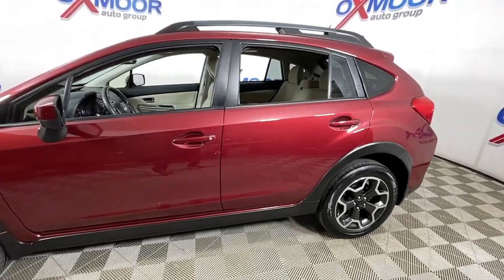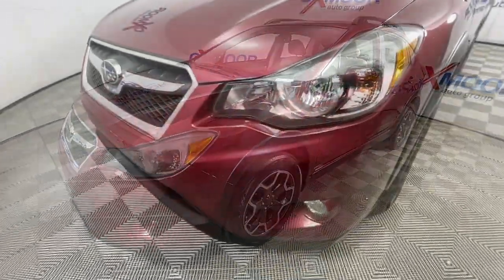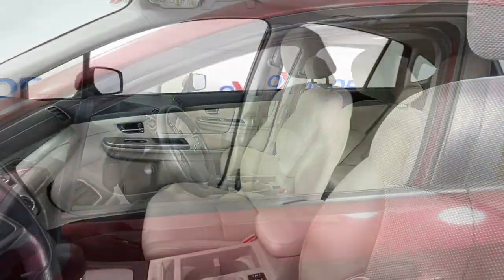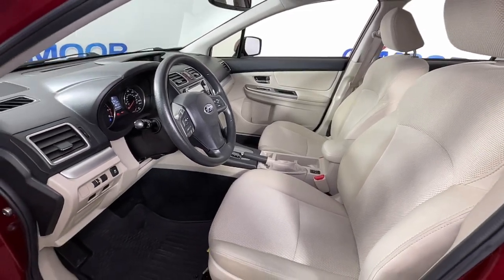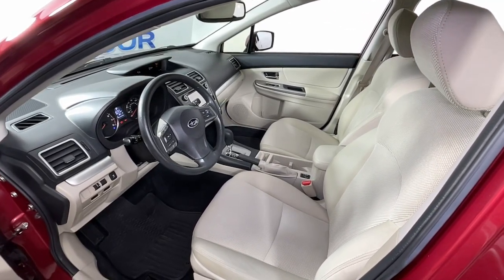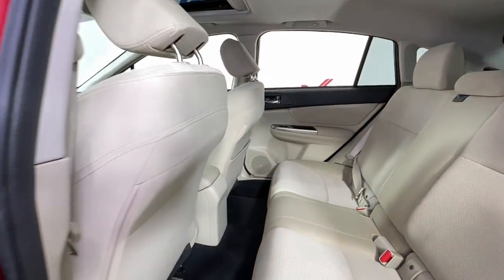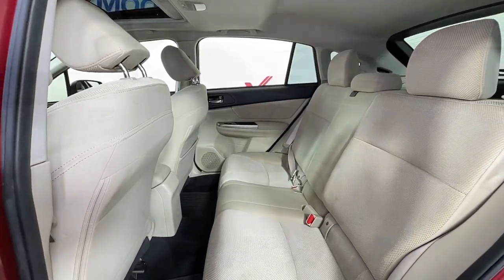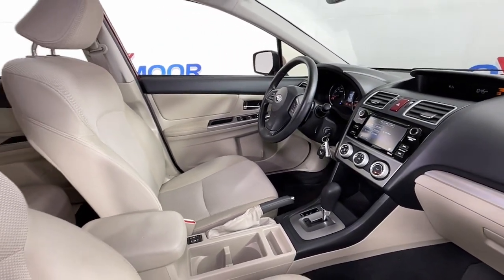2015 Subaru XV Crosstrek at Oxmoor Toyota Louisville & Lexington, KY T55433A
Venetian Red Pearl Used 2015 Subaru XV Crosstrek 2.0i Premium available at Oxmoor Toyota in Louisville, Kentucky. Servicing the Lexington, Elizabethtown, KY New Albany, IN Jeffersonville, IN area.

Oxmoor Toyota
8003 Shelbyville Rd

Subaru XV Crosstrek 2015 ** AWD **, **SUNROOF/MOONROOF**, **LOCALLY OWNED**, **REAR BACK UP CAMERA**, **EXCEPTIONAL SERVICE HISTORY**, **17'' ALLOY WHEELS**, **SUPER CLEAN INSIDE AND OUT**. 26/34 City/Highway MPGbrbrReviews:br  * Standard all-wheel drive; relatively strong off-road capabilities; spacious seating; good fuel economy; generous standard features. Source: Edmundsbr  * The Subaru XV Crosstrek is an exhilarating alternative to the compact SUVs you are used to seeing. It features a dynamic and aggressive design, with aerodynamic lines, prominent over-fenders, gorgeous wheels, and hawk-eye headlights. Uneven terrain is a breeze with the Crosstrek since it has 8.7 inches of ground clearance complimented by rugged plastic cladding on the lower body panels. Plus, its maximum cargo volume of 51.9 cubic feet gives you plenty of space for your gear. It is offered with a 2.0L SUBARU BOXER engine with 148 horsepower and 145 lb-ft of torque. The XV Crosstrek comes standard with a 5-Speed manual transmission. However, as an option you can get it with the Lineartronic Continuously Variable Transmission, which is the standard on the Limited. The Lineartronic CVT for an EPA estimated 26 MPG City and 34 MPG hwy, and it has a manual mode where you can use the paddle shifters for exciting precision driving. A Hybrid trim is available which adds an electric motor for total horsepower of 160 and 34/30 cty/hwy MPG. All trims come standard with the incredible Symmetrical All-Wheel Drive. The athletic grip of the XV Crosstrek makes taking corners exciting, and it has responsive handling that keeps your drive enjoyable. Inside, you will sit in comfort on adjustable, heated front seats. All models give you a tilt/telescopic steering wheel with integrated controls for music, Bluetooth, and cruise control. The touch-screen audio system includes CD player, HD Radio, auxiliary jack, USB port, iPod control, hands-free phone connectivity, and Bluetooth audio streaming. The Hybrid Touring models adds a 7-inch screen with Voice-Activated GPS Navigation but this can be had as an option on Premium and Limited models. Source: The Manufacturer SummarybrAwards:br  * 2015 IIHS Top Safety Pick+   * 2015 KBB.com Best Resale Value Awards   * 2015 KBB.com 5-Year Cost to Own Awards   * 2015 KBB.com Brand Image Awards